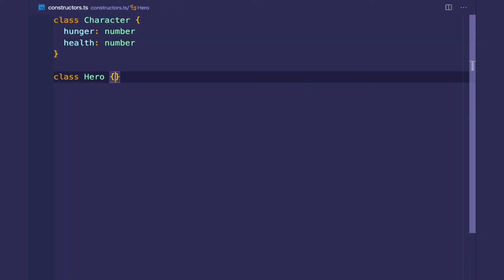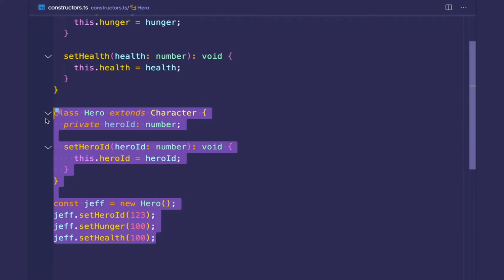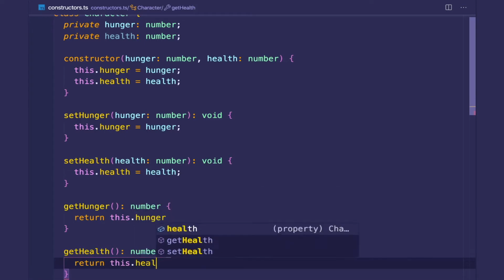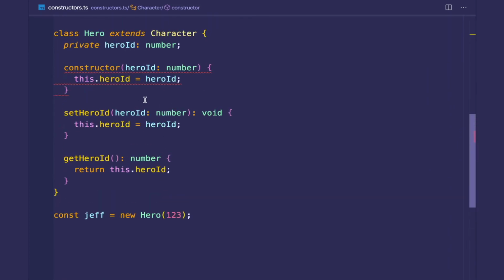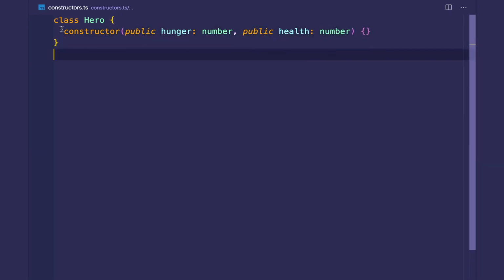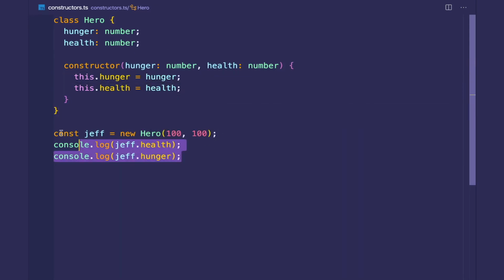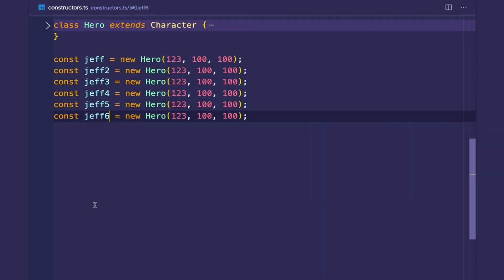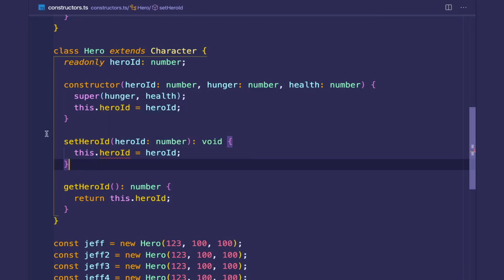Object Oriented Typescript #8 - Constructors, Static, Parameter, and Readonly Properties